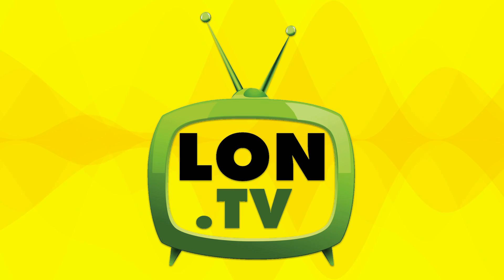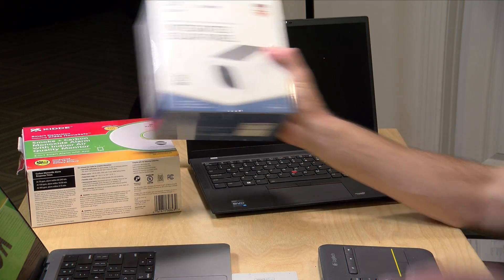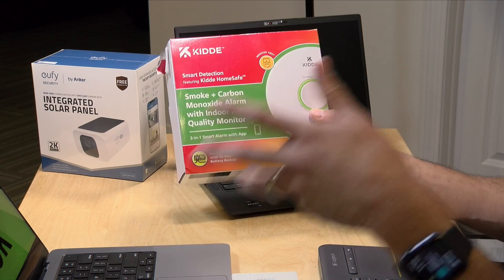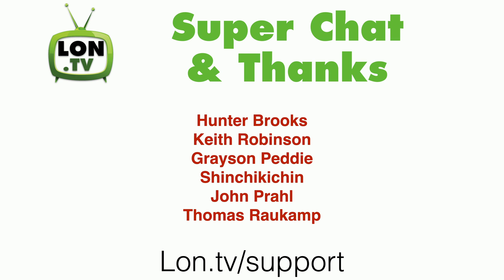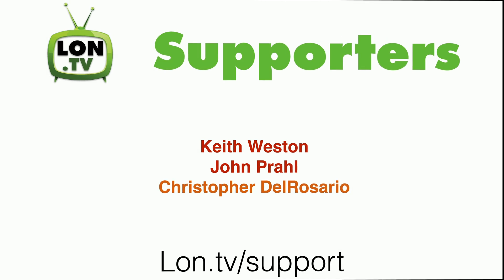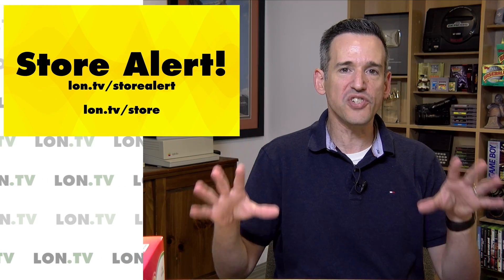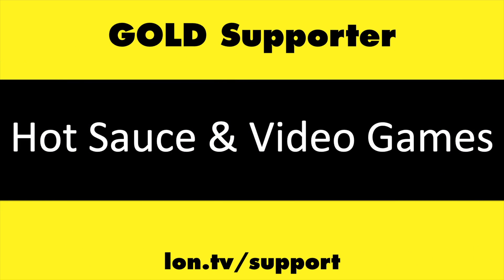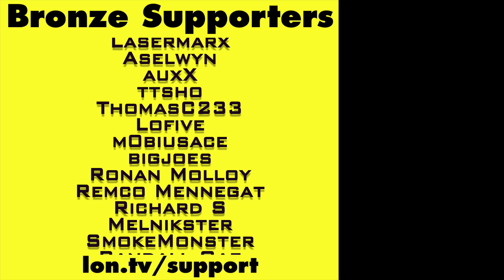This Week: ATSC 3.0 Testing, ThinkPad X1 Carbon Gen 10, and More!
- We had quite a collection of tech last week! Coming up this week we'll do some experiments with ATSC 3.0 from my house, look at a new ThinkPad X1 Carbon laptop and more! Susbscribe for more !

VIDEO INDEX:
00:00 - Intro
00:09 - Last Week
00:35 - Coming Up This Week
02:34 - Supporter Thank Yous
03:25 - Other Channels, Email List, etc